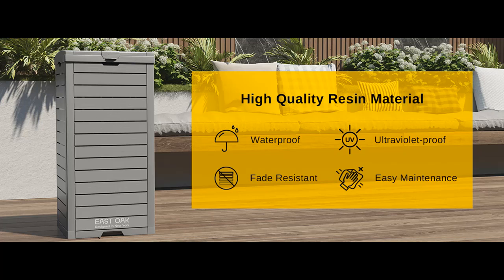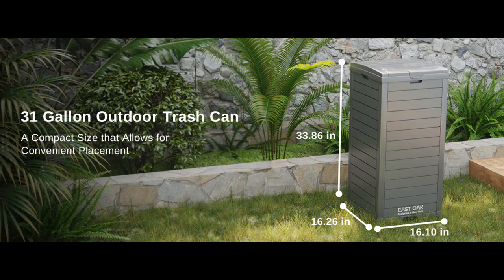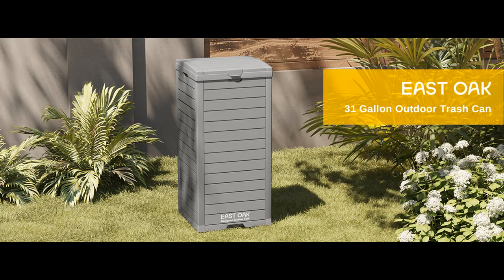EAST OAK 31 Gallon Outdoor Trash Can | INTRODUCTION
Overview/Features/etc.| EAST OAK 31 Gallon Outdoor Trash Can, Waterproof Resin Garbage Can with Tiered Lid and Drip Tray, Outside Trash Bin for Patio, Backyard, Deck, Grey

Get more feature or details in text (Features/Reviews/etc...) Please follow link as 👉🏻👉🏻👉🏻